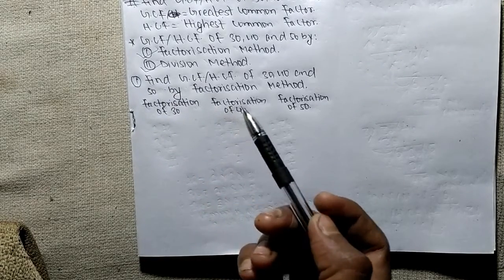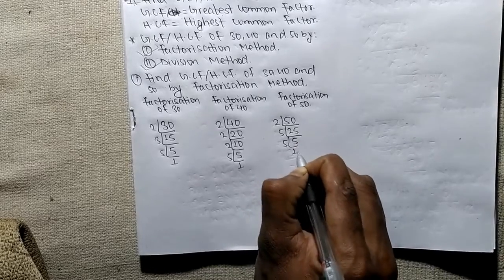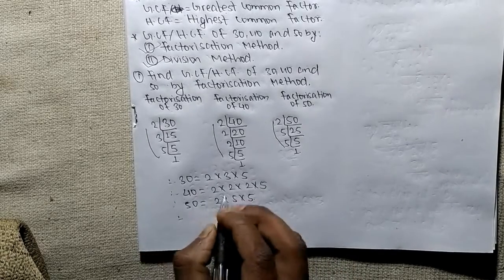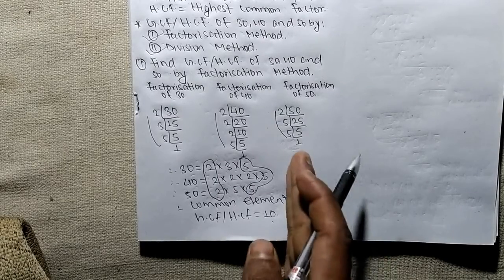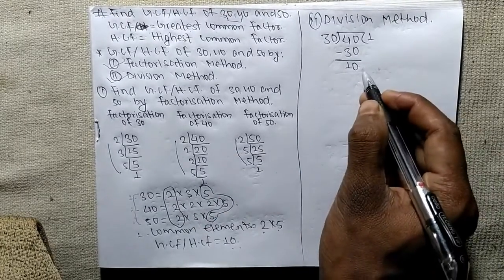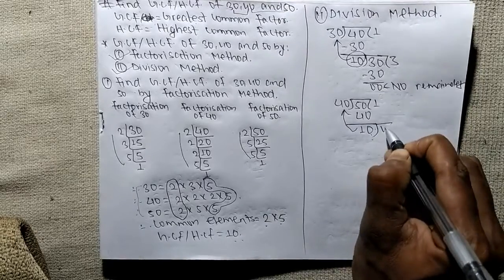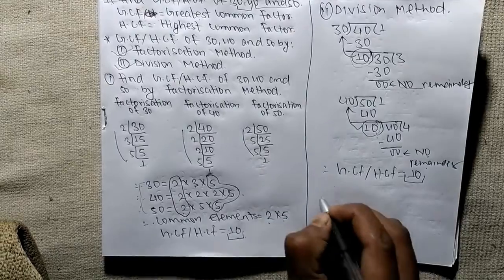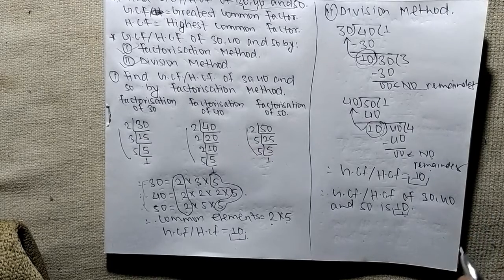GCF 30 40 50 l HCF of 24 48 72